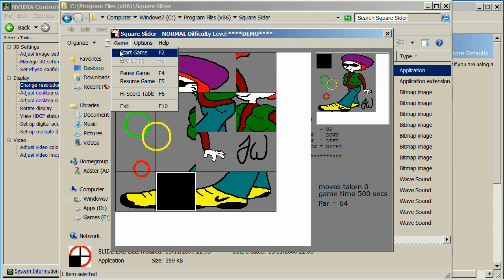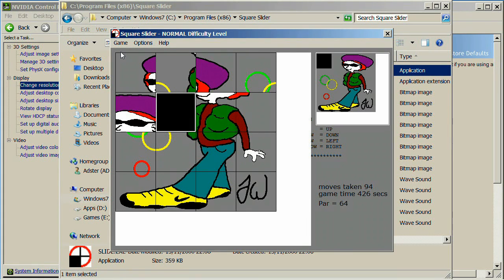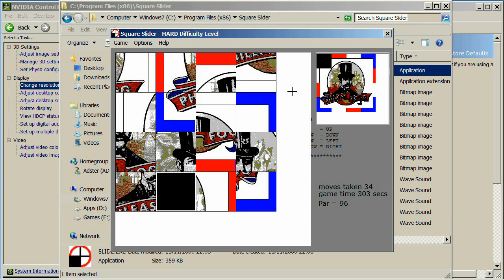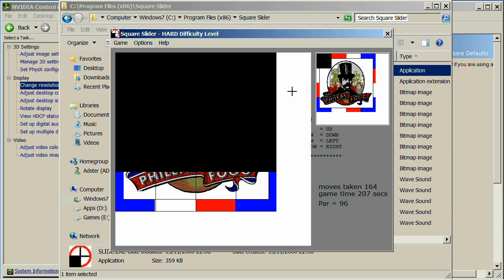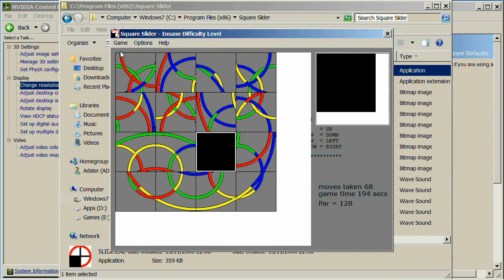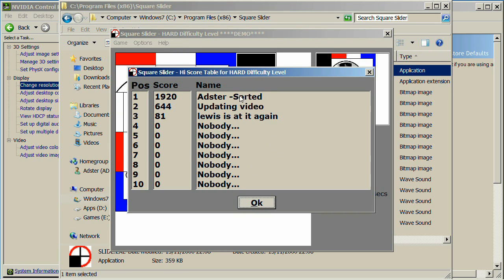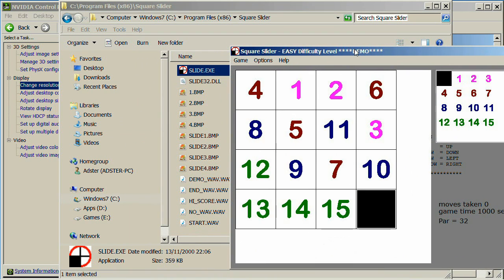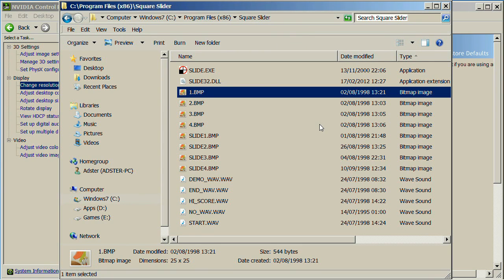Let's Update: Square Slider (17/02/12)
It's an update video, just like it says in the title